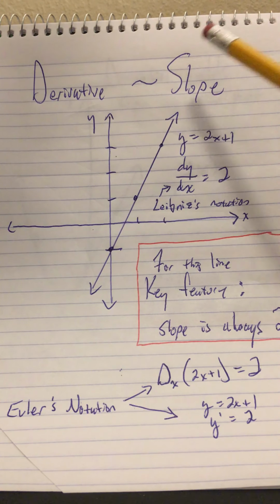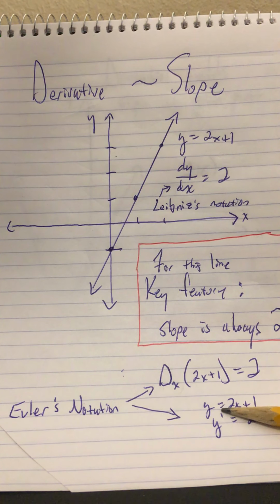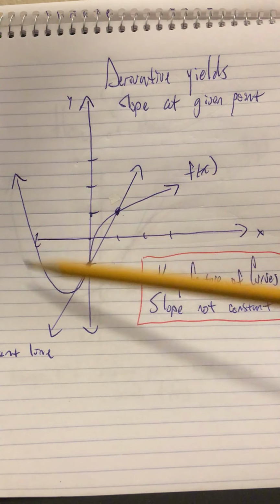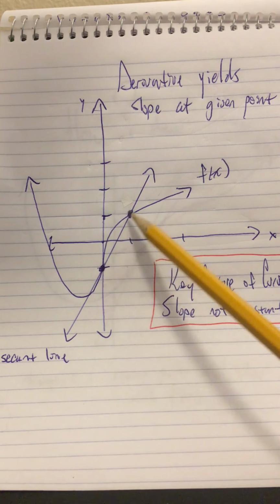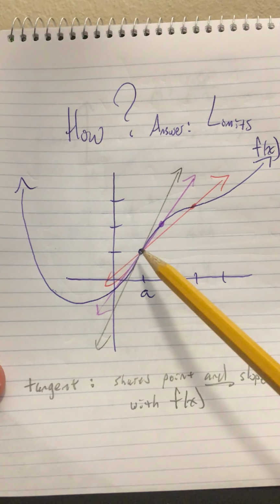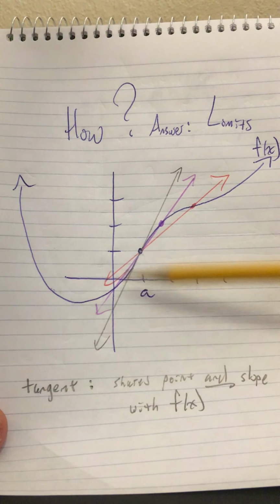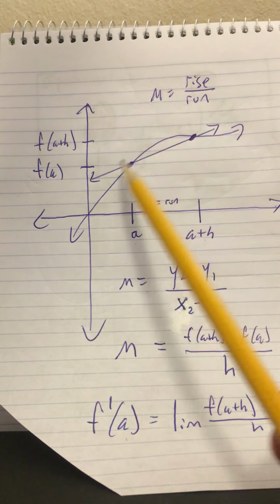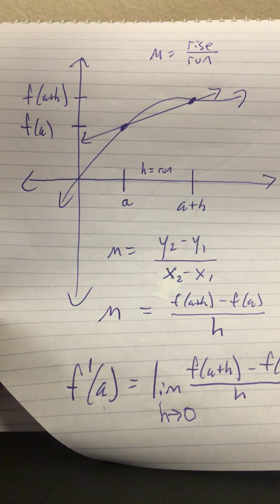Introducing the Derivative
Limit Definition of the Derivative at a Point